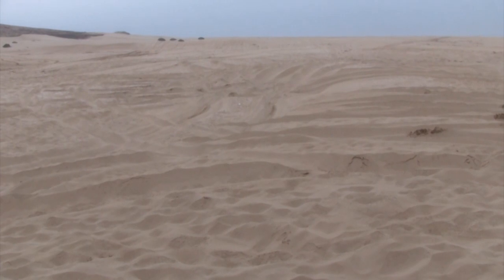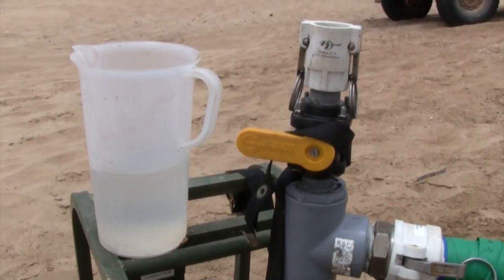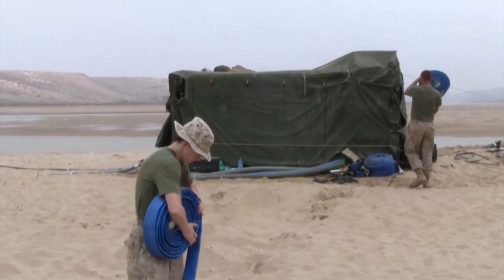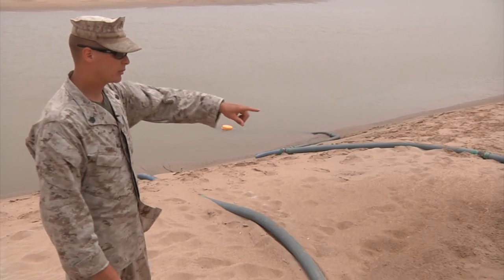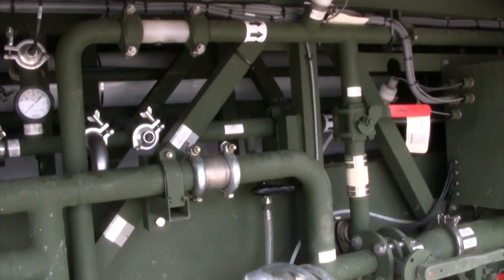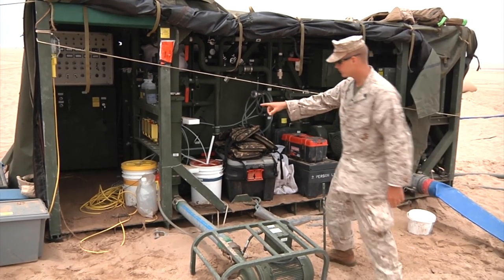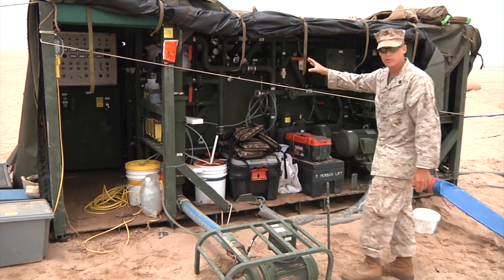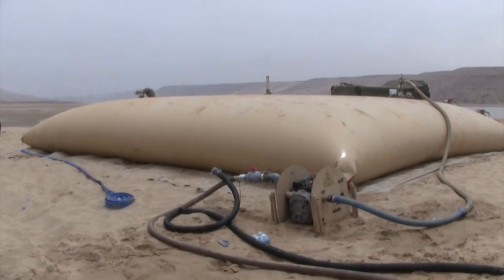Marines ensure other Marines stay hydrated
Marines with 6th Engineer Support Company ensure enough water is produced for other Marines using a water purification system during Exercise African Lion 2011.  Cpl. Michael Krysinski explains how the system works.